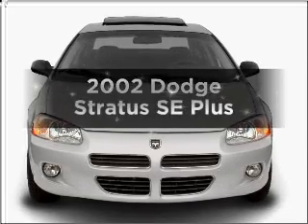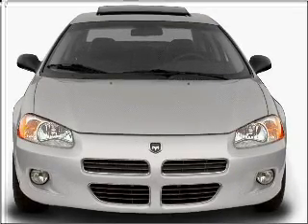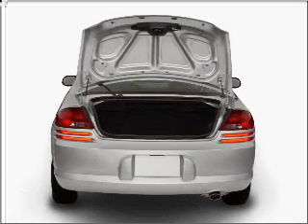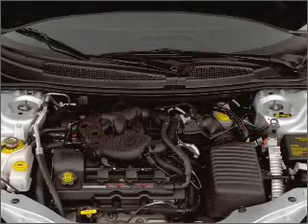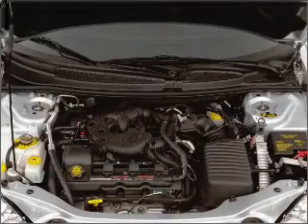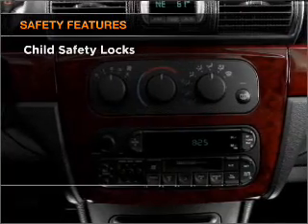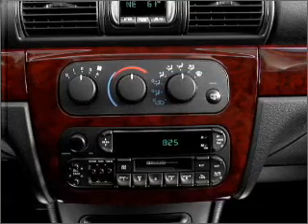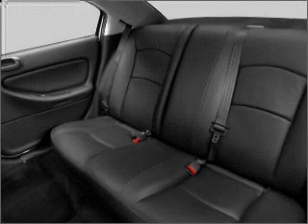2002 Dodge Stratus - Salt Lake City UT - NATE WADE SUBARU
Year: 2002
Make: Dodge
Model: Stratus
Trim: SE Plus
Engine: 2.4 liter inline 4 cylinder 16 valve
Transmission: 4-Speed Automatic
Color: Gold
Mileage: 151335
Address:
1207 S Main St